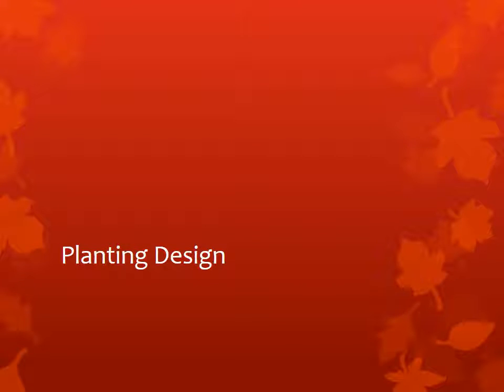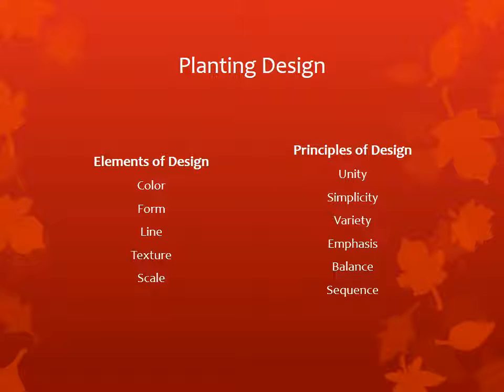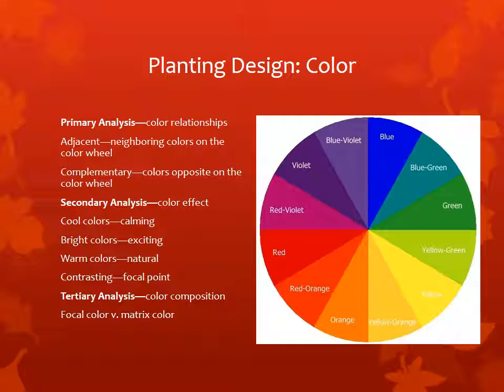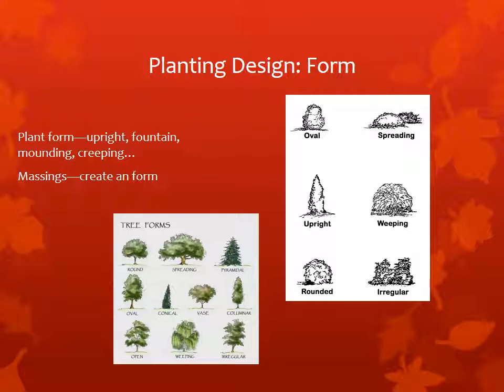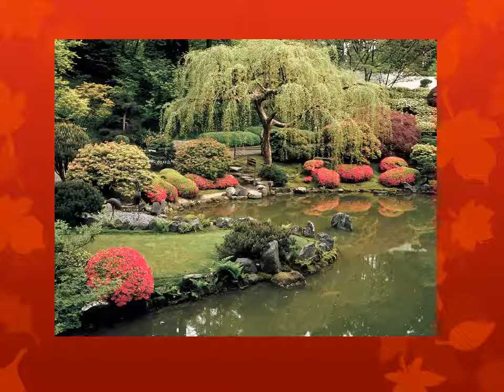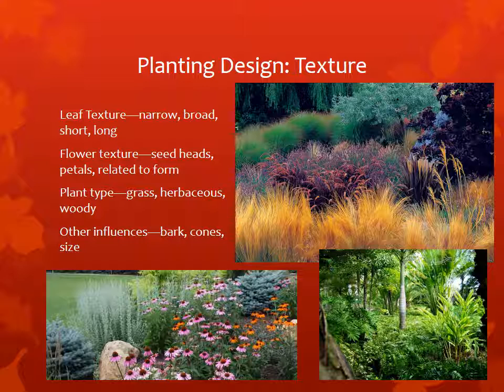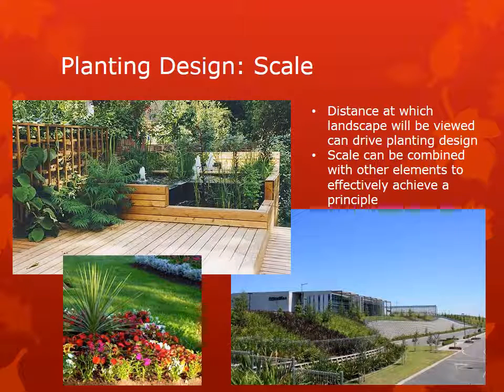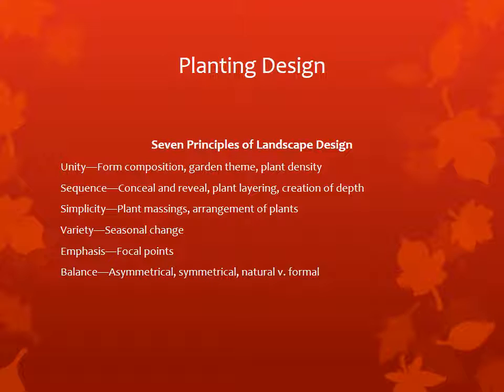Week 6 Lecture Planting Design